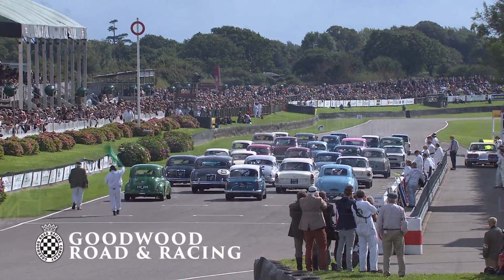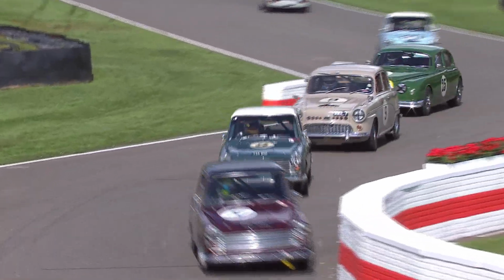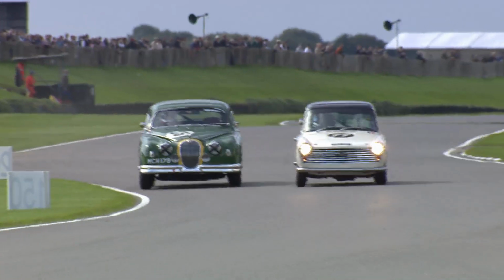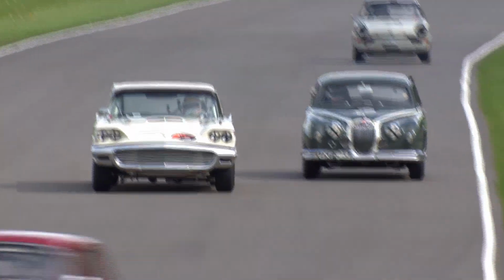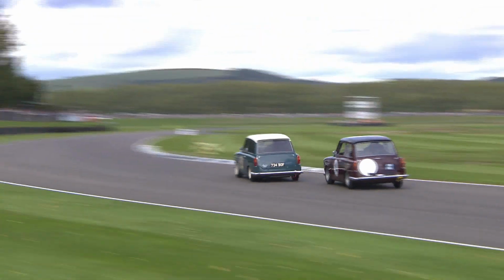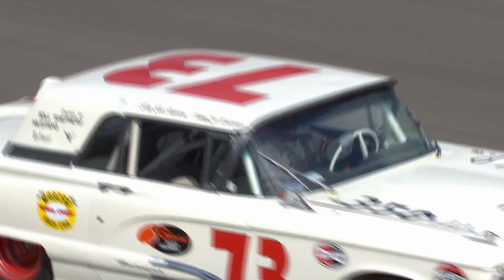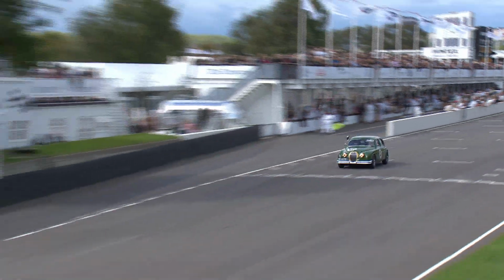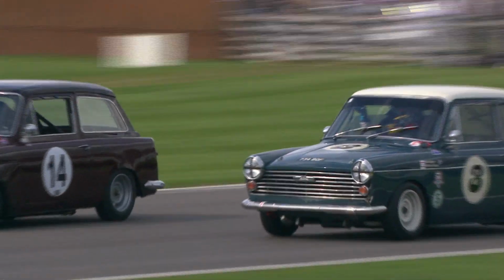St. Mary's Trophy Highlights | Goodwood Revival 2017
Take in all the excitement from the first part of the St. Mary's Trophy. See classic touring car legends of the 1950s from Austin, Jaguar, Ford and more, steered by BTCC, LeMans24 and F1 stars of past and present! Full races available for GRRC Fellows and Members.